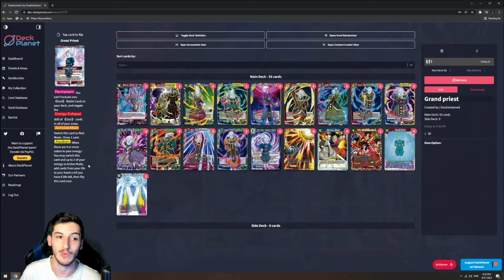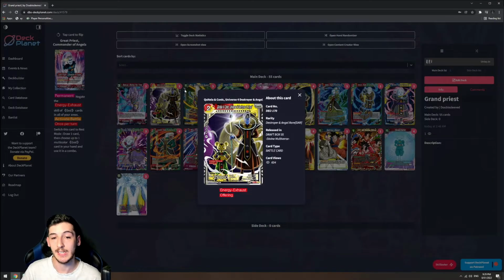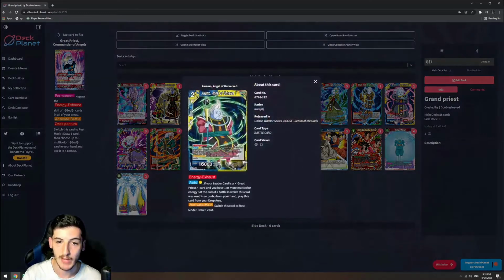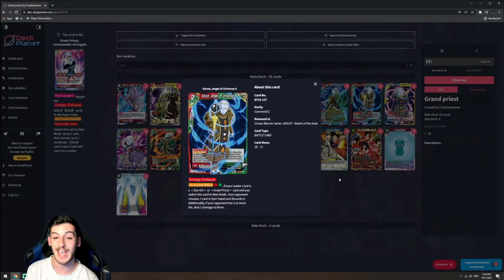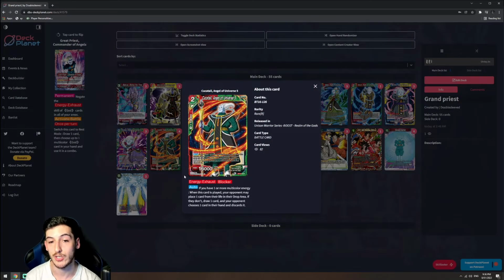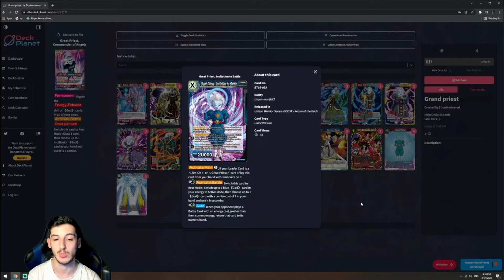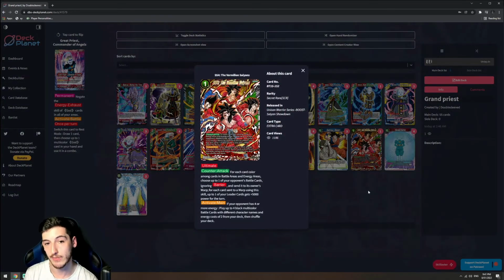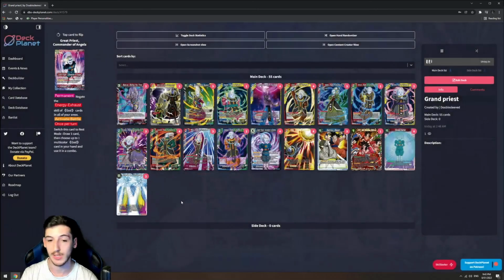BT16 Grand Priest Deck Idea - GODS among GODS - Dragon Ball Super Card Game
Today we go over a new Archetype introduced in Realm of the Gods.

This deck is very linear, not much room to move .. however still has very powerful cards that are introduced amongst the set itself.

Do you think the deck will be fun? Looking forward to playing Grand Priest? Let us know in the ocmments!